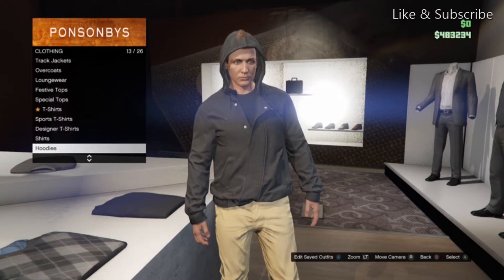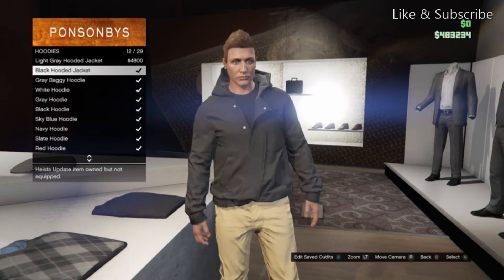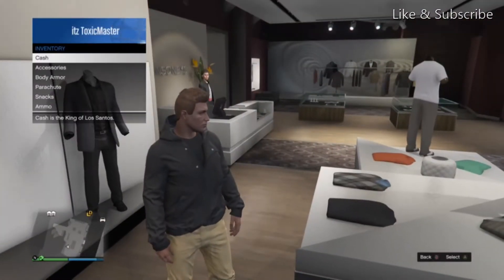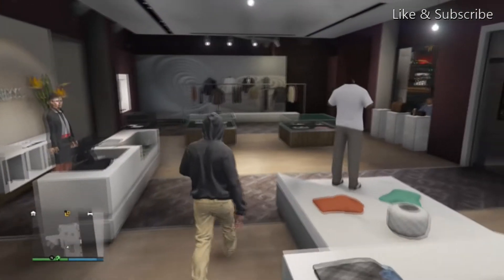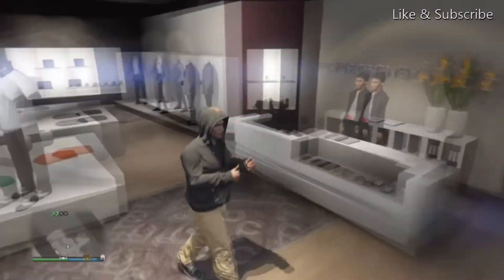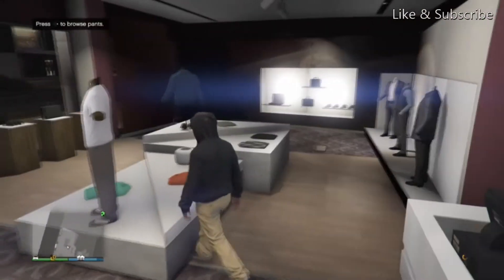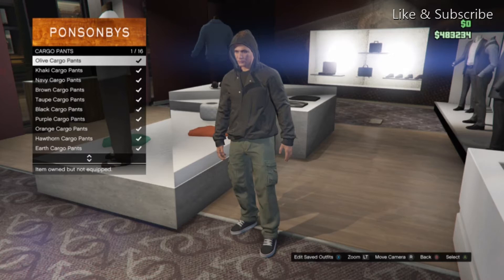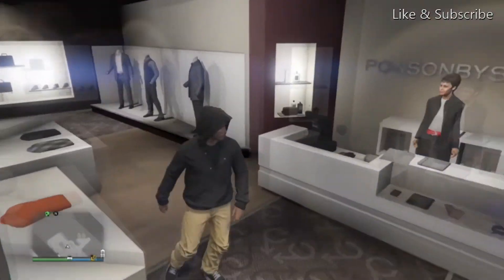GTA 5 Online Glitch Outfit 1.31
Xbox one GT: itz ToxicMaster